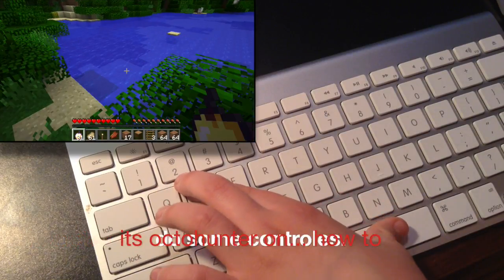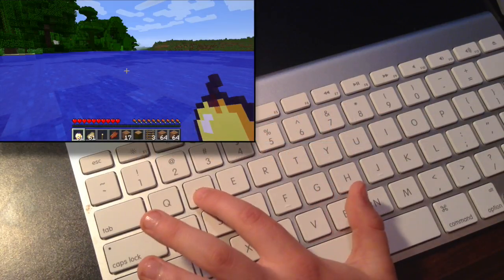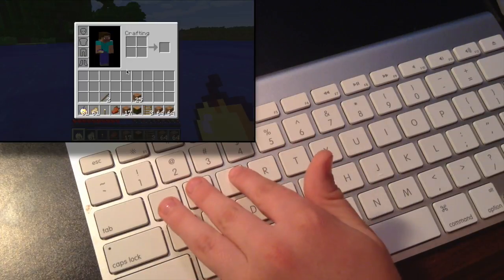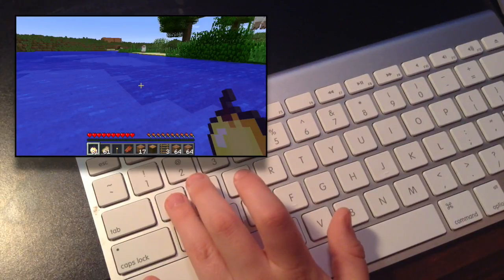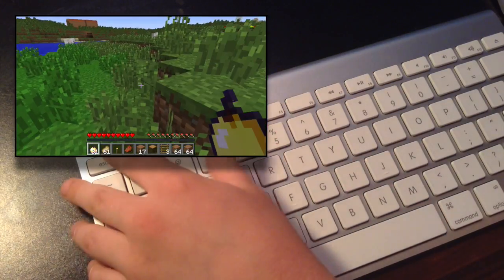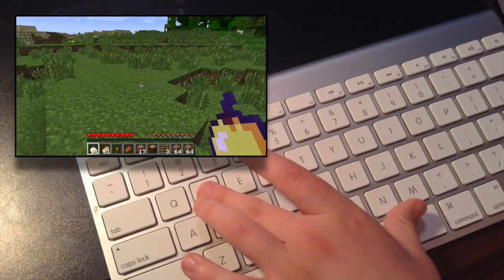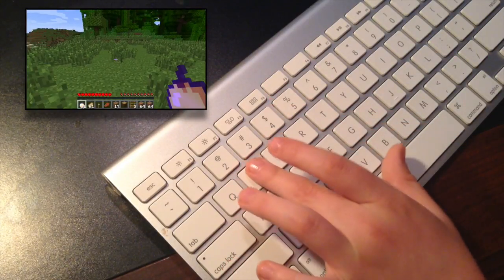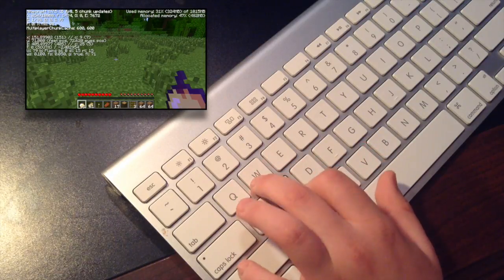Minecraft Controls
Some keyboard controls for Minecraft